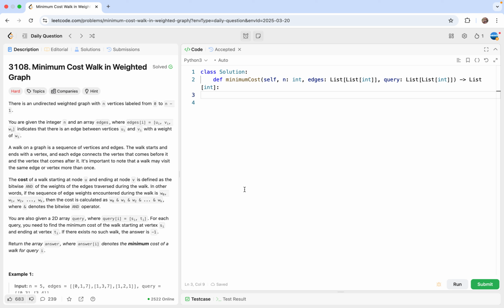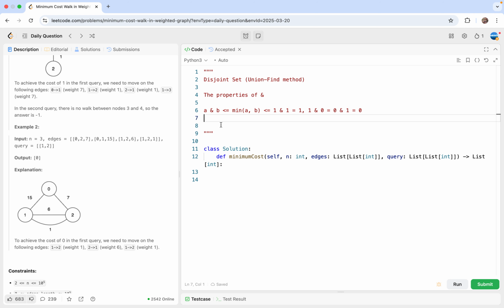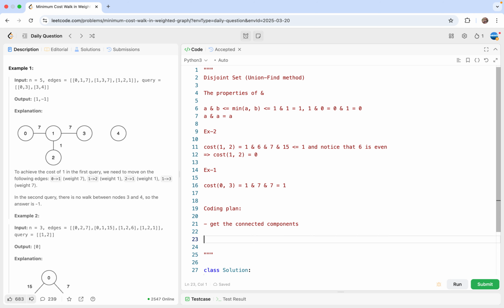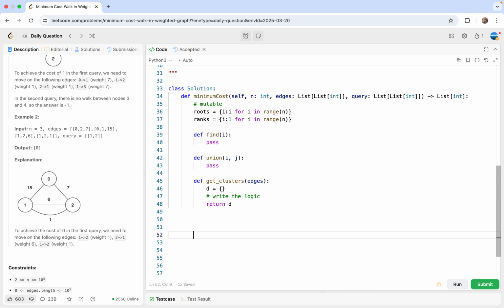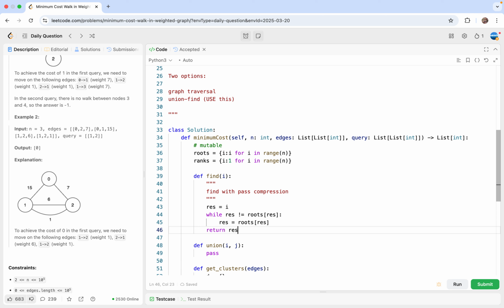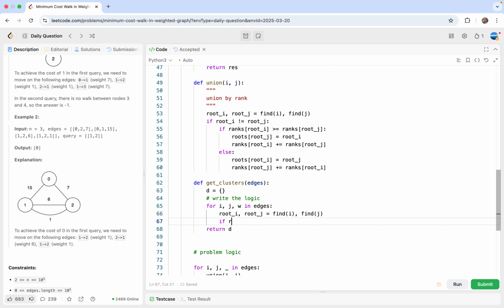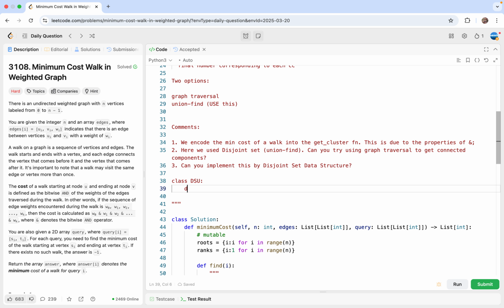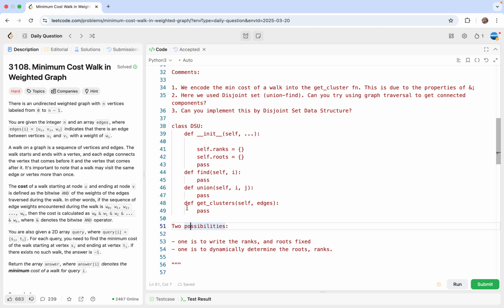leetcode 3108 [Google, DE Shaw] Minimum Cost Walk in Weighted Graph | union find